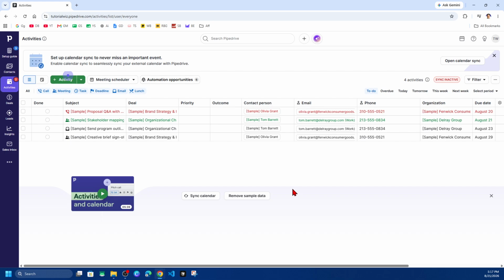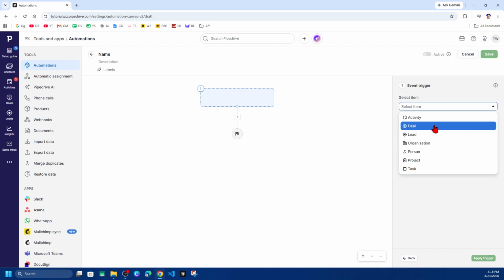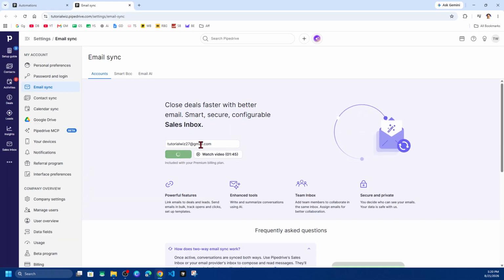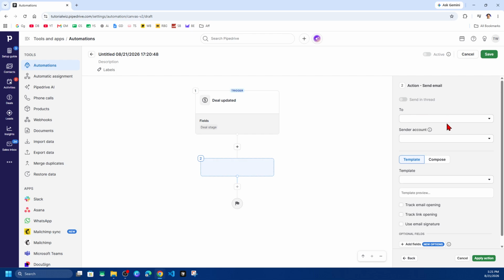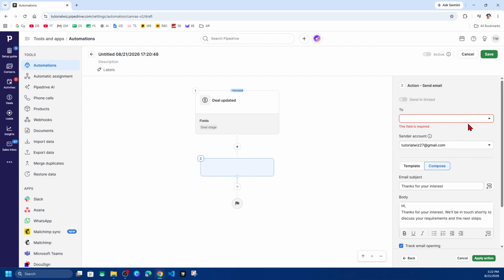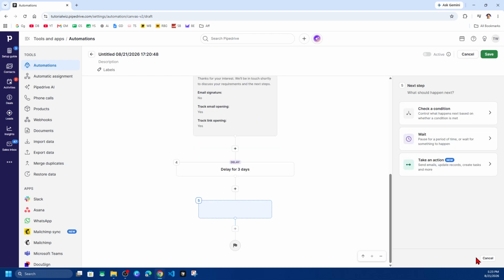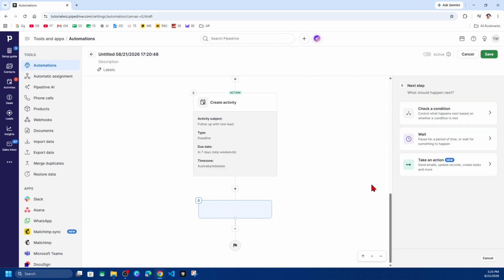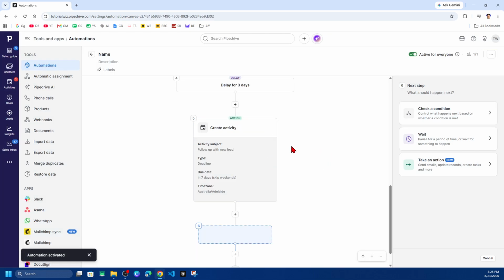How to Create a Sales Automation in Pipedrive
In this tutorial, you will learn how to create a sales automation in Pipedrive. We'll guide you through each step, from setting up your workflow to customizing your automation. This video is designed for both beginners and experienced Pipedrive users who want to increase their sales efficiency. With this guide, you'll be able to automate your sales process, giving you more time to focus on closing deals.

In the second half of the tutorial, we dive deeper into advanced automation features. You'll learn how to set triggers, actions, and conditions to fully customize your sales automation. By the end of this tutorial, you'll be able to streamline your sales process and improve your team's productivity.